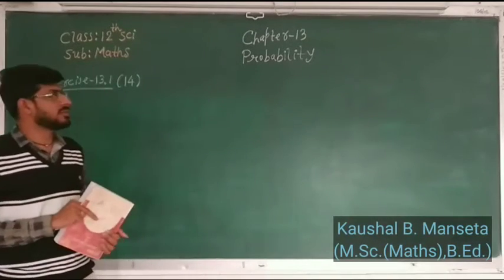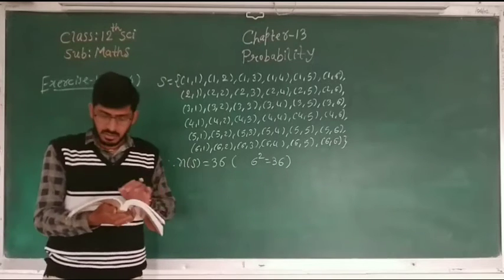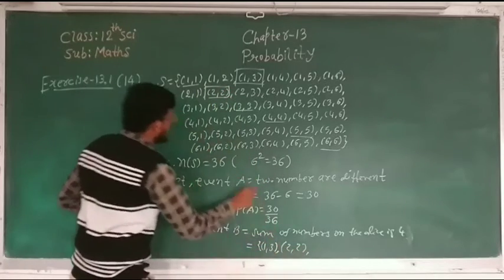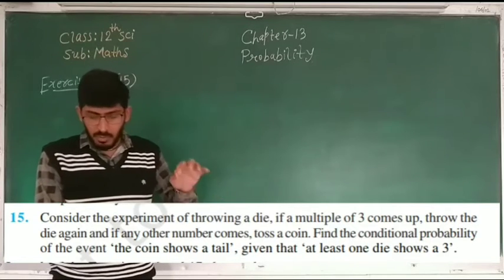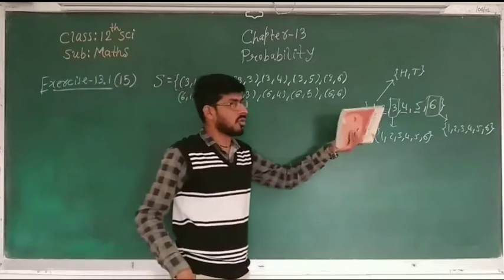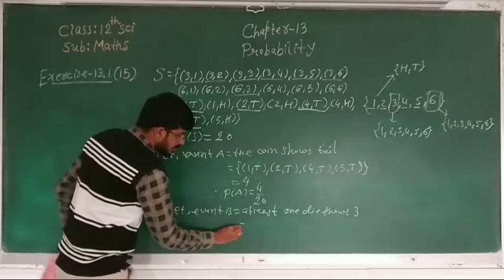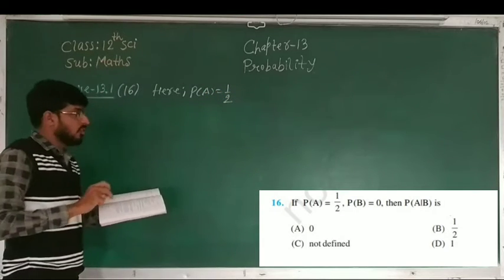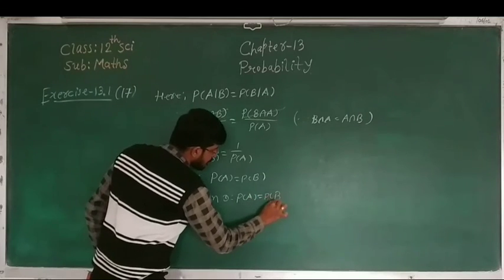CLASS 12 || MATHS || NCERT|| CHAPTER 13 || PROBABILITY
MATHEMATICS
CHAPTER 13📕
PROBABILITY
EXERCISE 13.1

Chapter 1
Coming soon
Chapter 2
Coming soon
Chapter 5
Coming soon
Chapter 6
Coming soon
Chapter 7
Coming soon
Chapter 8
Coming soon
Chapter 11
Coming soon